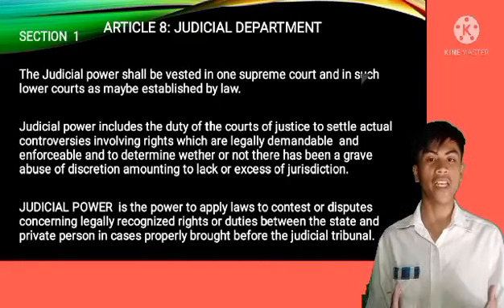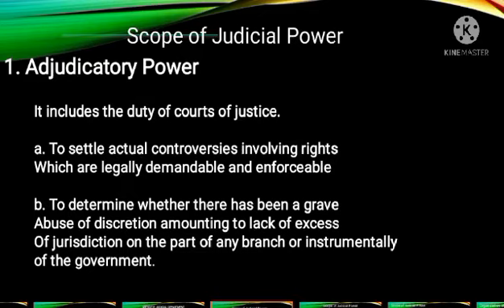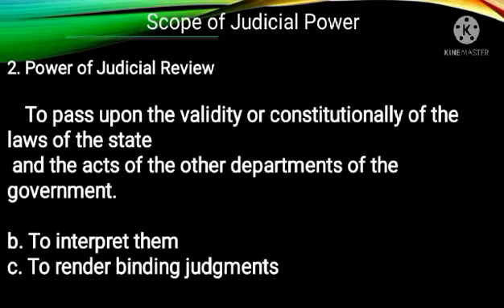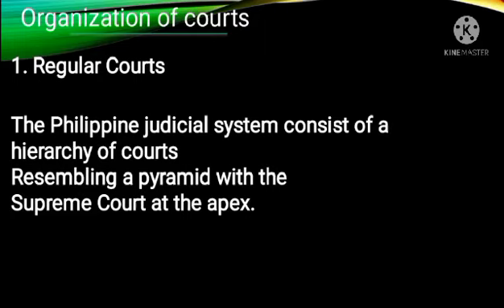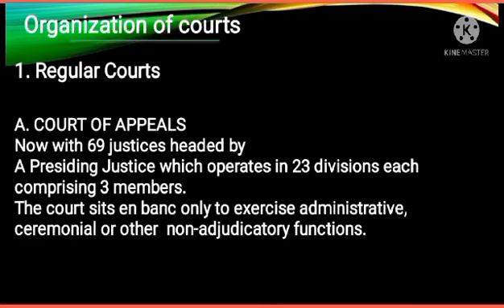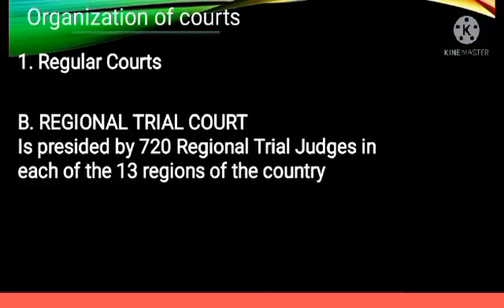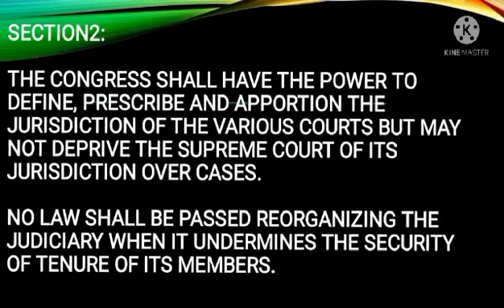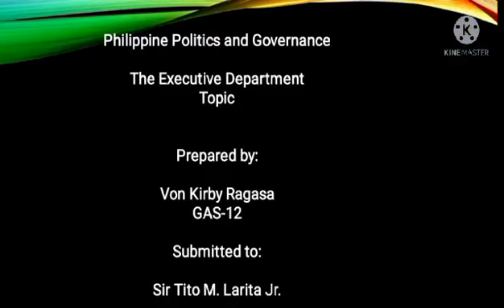THE JUDICIAL DEPARTMENT of the Philippine National Government